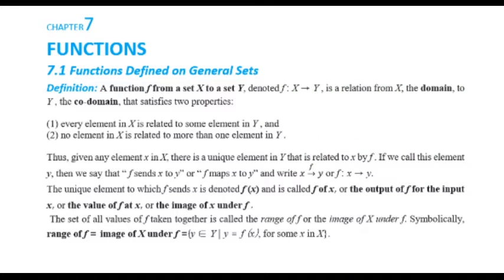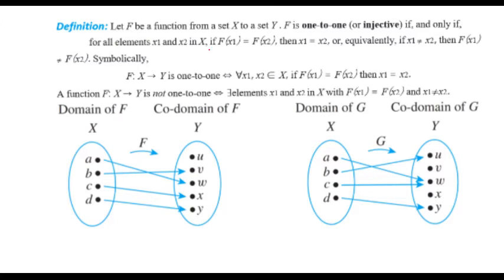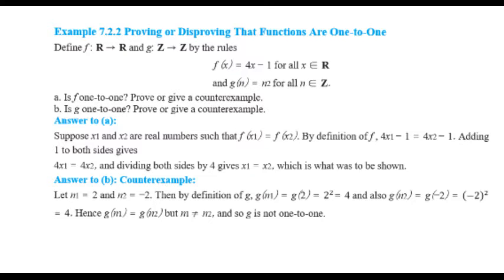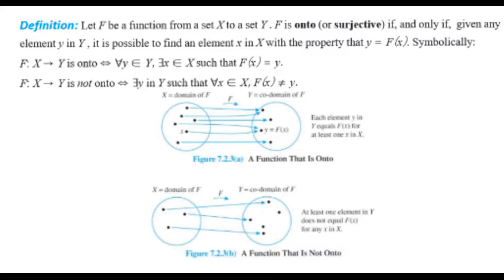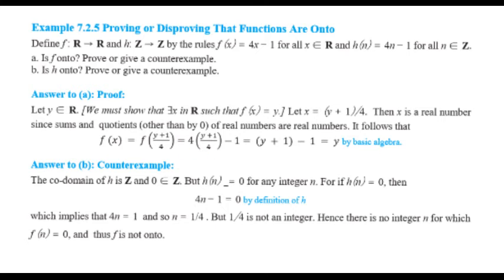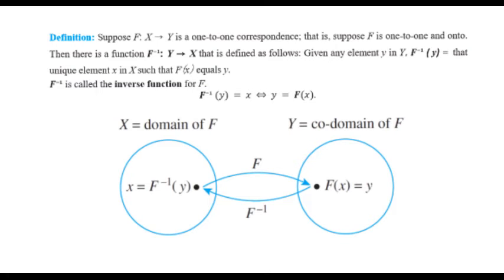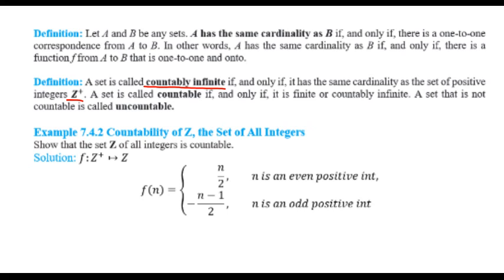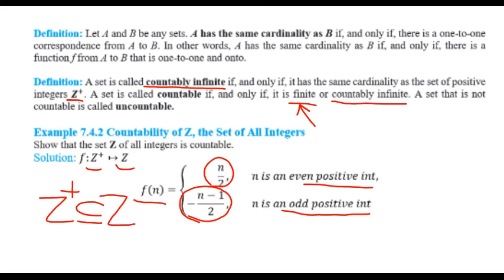COT 3100, Data Structures, Epp's Book, Chapter 7